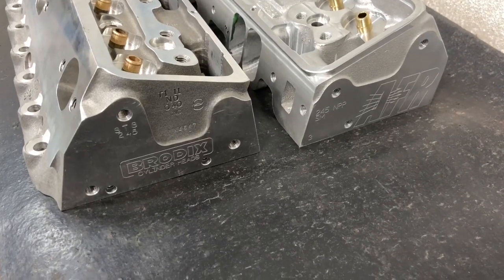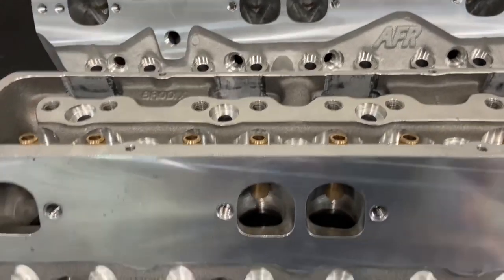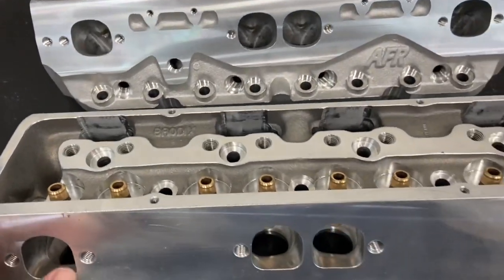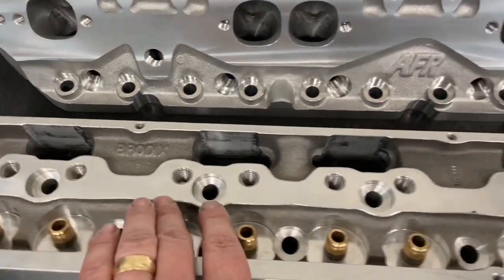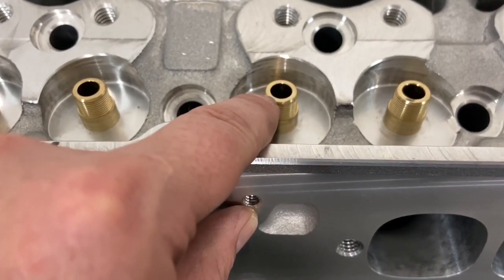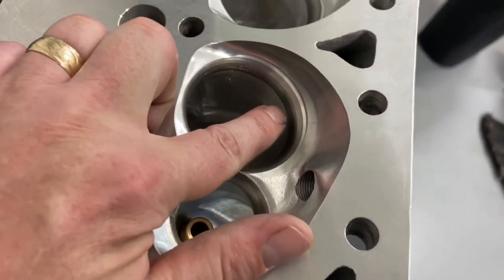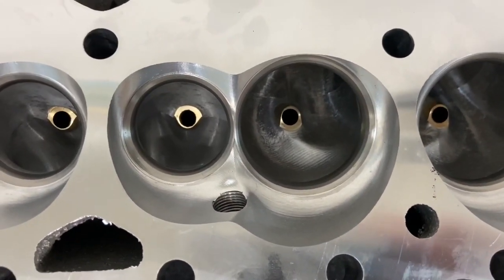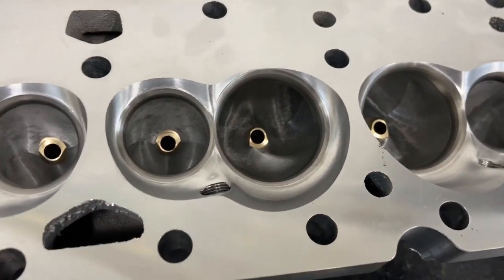Afr245 vs Brodix Trac1 245 for sbc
Comparing the afr245 vs the Brodix trac 1 245cc head for the Sbc